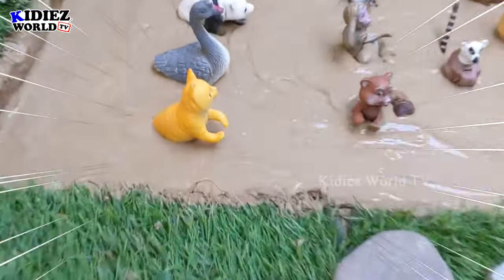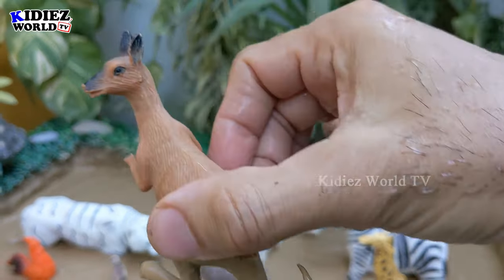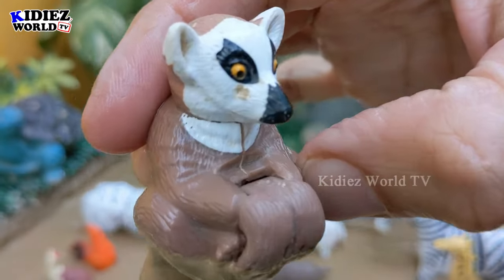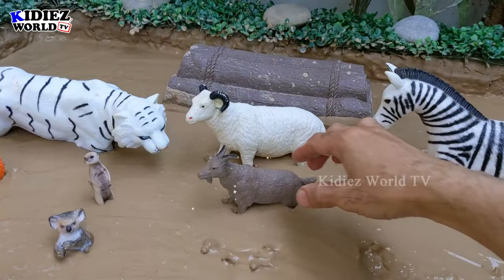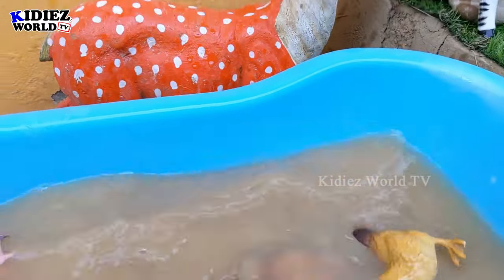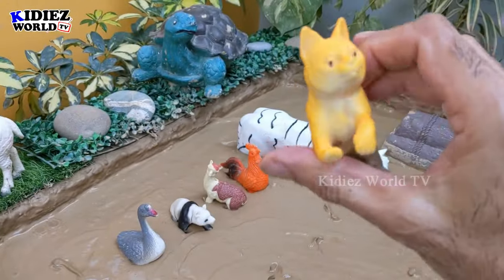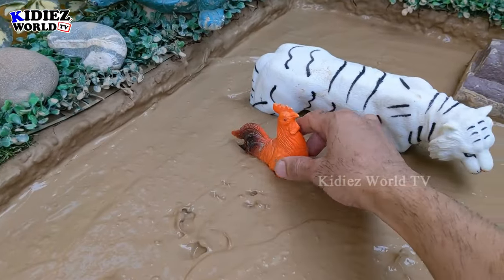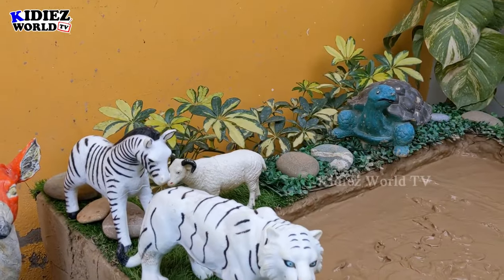Beautiful and Cool Animals of the World Stuck in Mud | Fun Learning Video for Kids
Welcome to Kidiez World TV! In this exciting new episode, join us on a mud-filled adventure as we rescue some of the most beautiful and cool animals from around the world! Watch as adorable Donkeys, mischievous Raccoons, majestic Reindeers, hopping Kangaroos, fluffy Rabbits, gentle Cows, curious Hens, lively Lemurs, quacking Ducks, powerful Horses, towering Giraffes, playful Goats, dazzling Zebras, nimble Squirrels, cheeky Monkeys, cuddly Koalas, vigilant Meerkats, fluffy Sheep, graceful Cats, honking Geese, adorable Pandas, quirky Llamas, proud Roosters, and majestic White Tigers get stuck in the mud.

But fear not! Our team is here to save the day. Witness the heartwarming journey as we rescue these incredible creatures from the muddy ground and give them a refreshing bath in the water. It's a story-based, fun learning experience that will captivate young minds and ignite their curiosity about the diverse and fascinating animals that share our planet.

With real sound and video footage, children will not only be entertained but also educated about the importance of empathy, kindness, and conservation. Join us on this muddy adventure and discover the beauty of nature alongside Kidiez World TV! Let the adventure begin! 🌟🦁🌿

More fun learning videos for Kids:-

Video Chapters
00:00 Intro Beautiful and Cool Animals of the World Stuck in Mud
00:36 Donkey
01:04 Raccoon
01:36 Reindeer
02:06 Kangaroo
02:37 Rabbit
03:12 Cow
03:46 Hen
04:22 Lemur
04:56 Duck
05:30 Horse
06:09 Giraffe
06:45 Goat
07:17 Zebra
07:59 Squirrel
08:38 Monkey
09:20 Koala
09:58 Meerkats
10:34 Sheep
11:12 Cat
11:49 Goose
12:19 Panda
13:01 Llama
13:38 Rooster
14:22 White Tiger